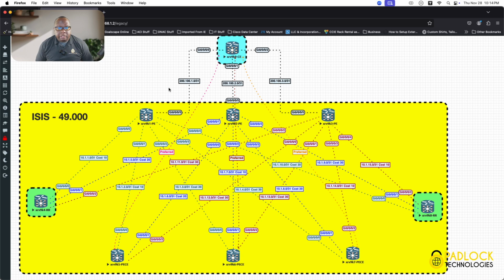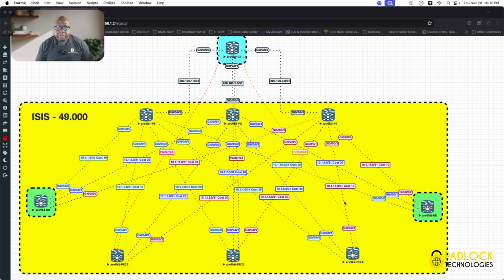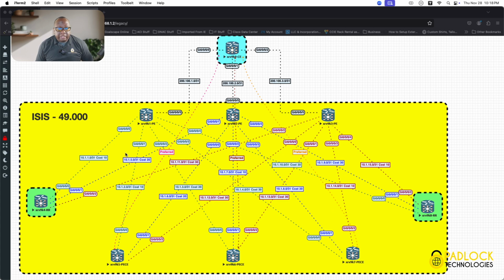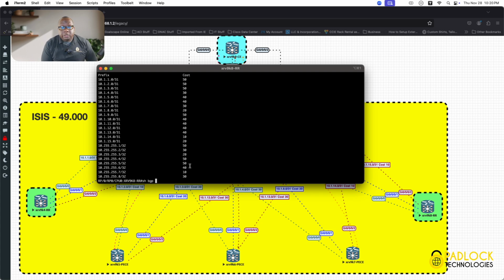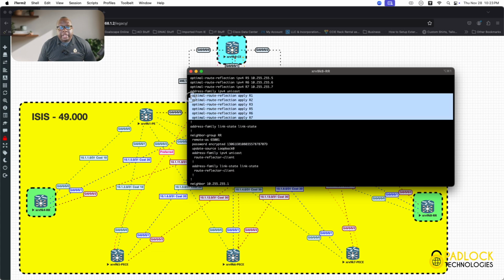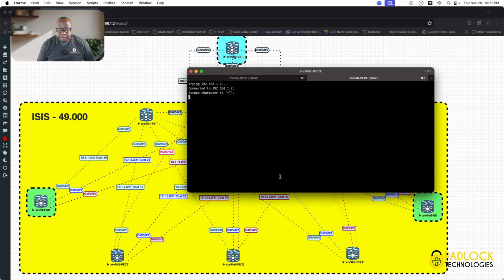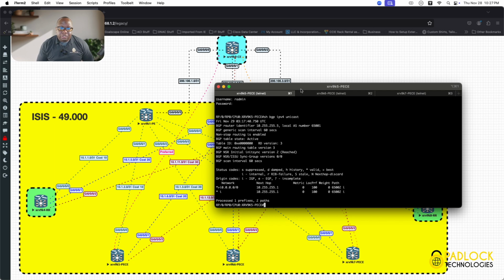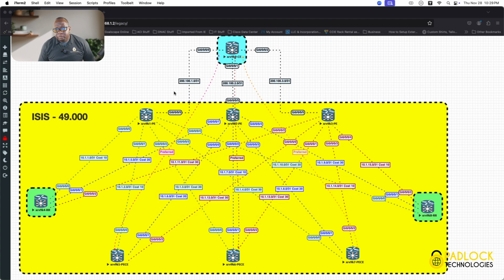Lab Time: Deep Dive on BGP Optimal Route Reflection (ORR)